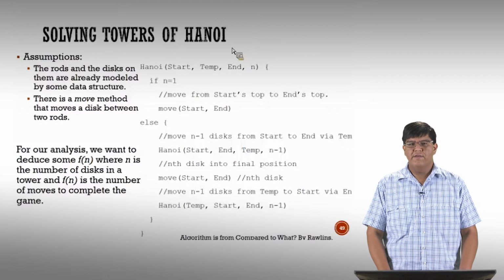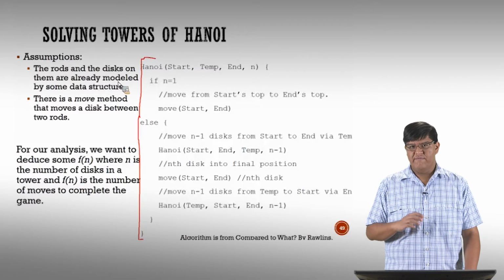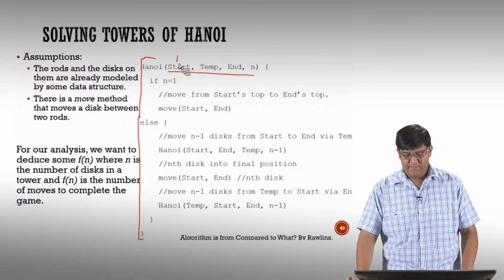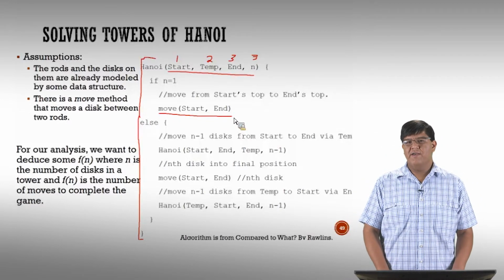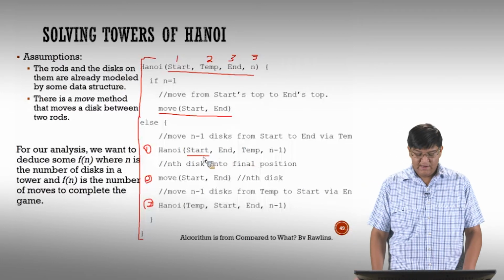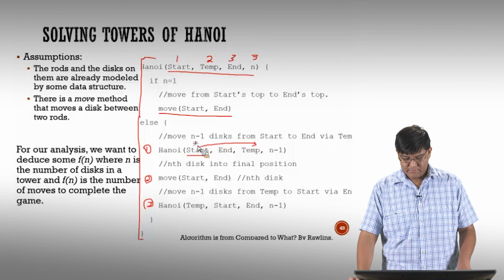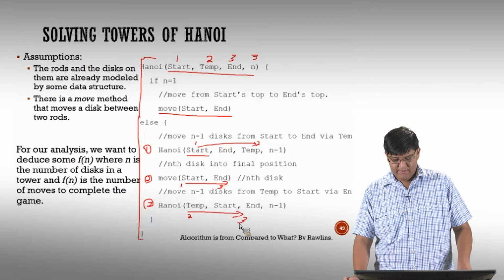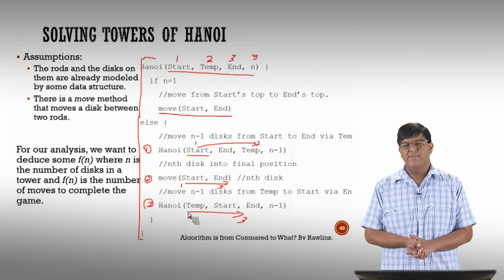[SER222] Recurrences (3/7): Solving Towers of Hanoi